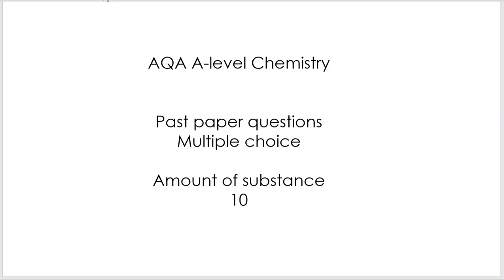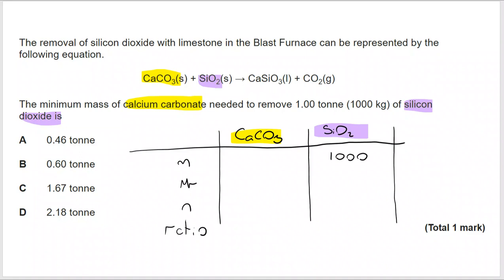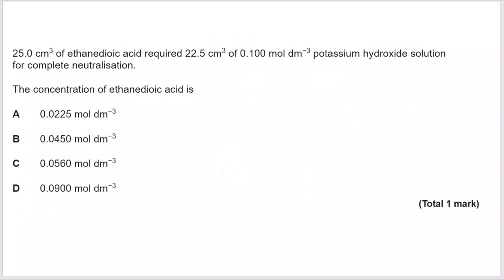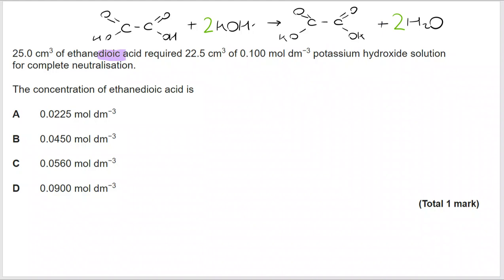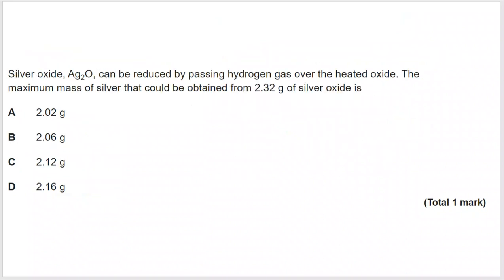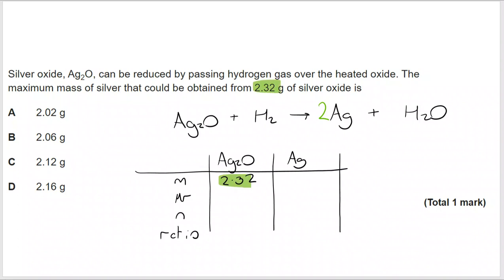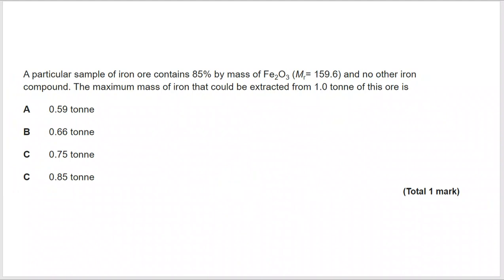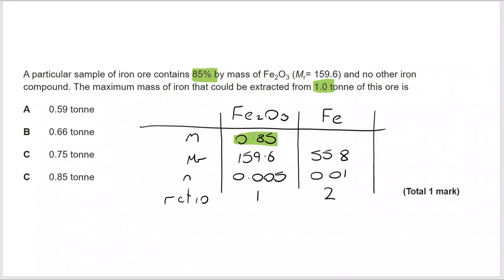Multiple choice - A-level questions - AMOUNT OF SUBSTANCE (10)